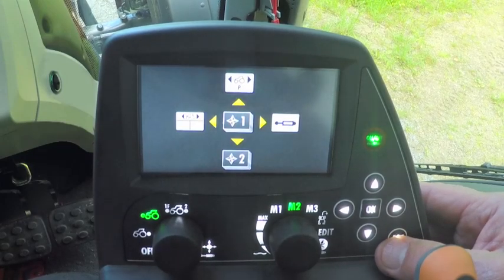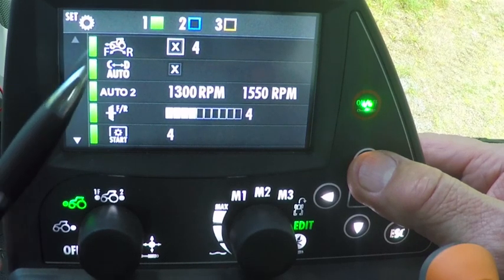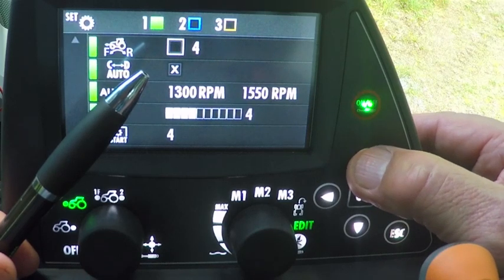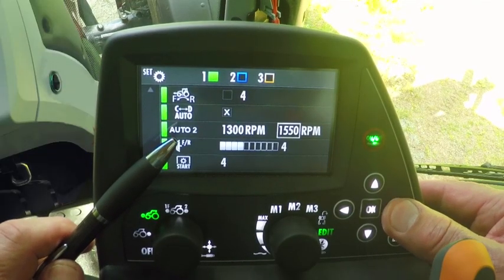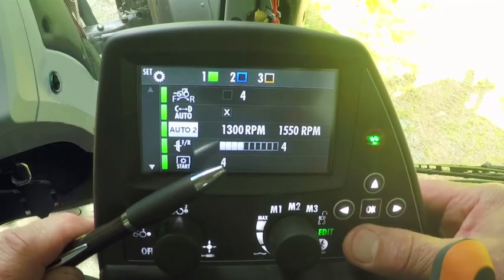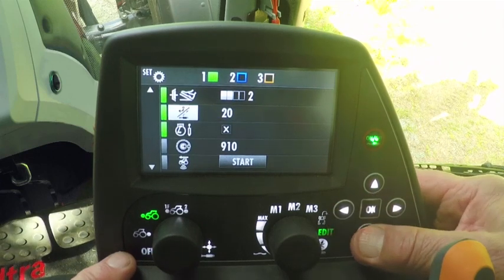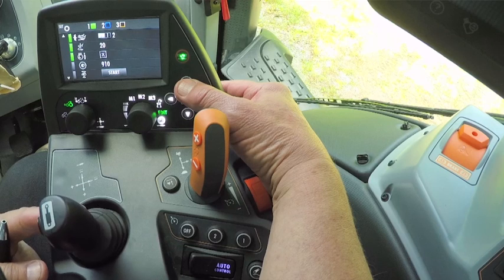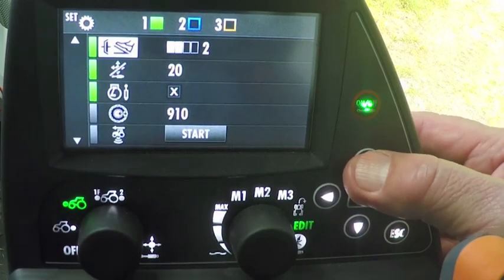[N4 & T4 Versu] 04 Armrest screen Part 6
User guide for Versu models of N4 and T4 Series